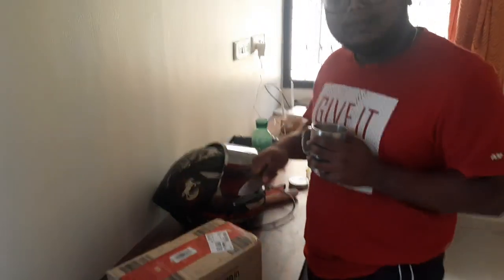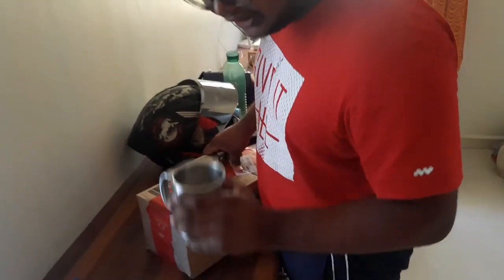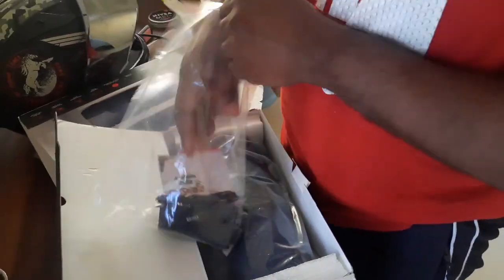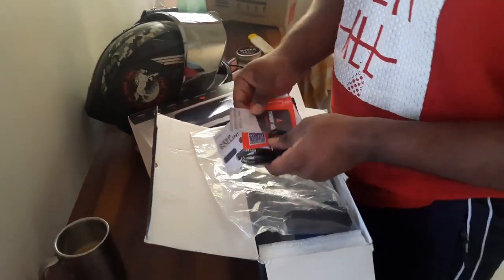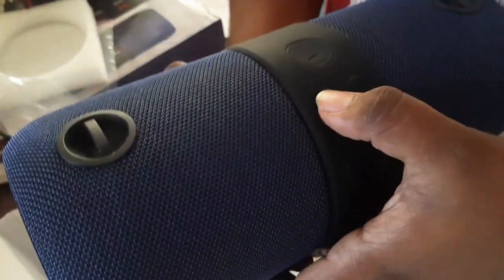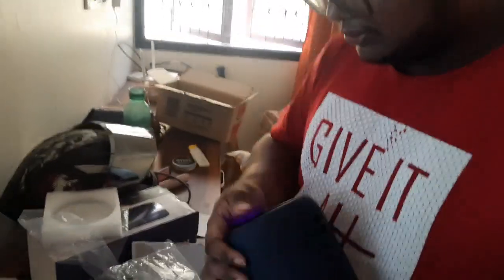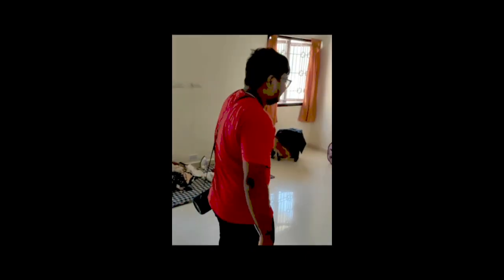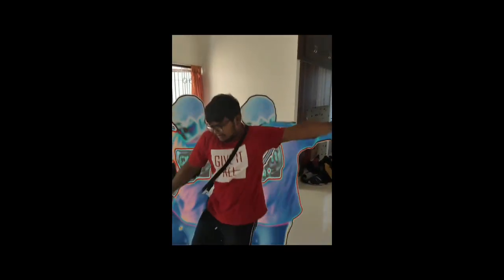Boat Stone 1200 Unboxing Telugu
boat stone 1200

music